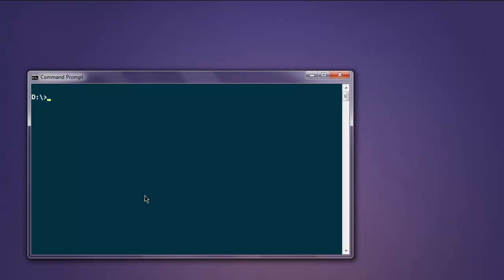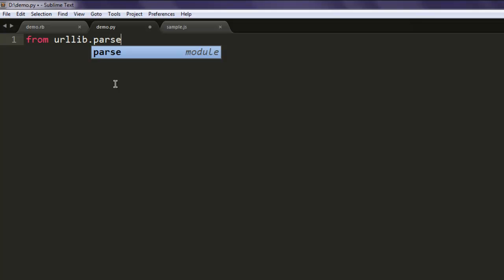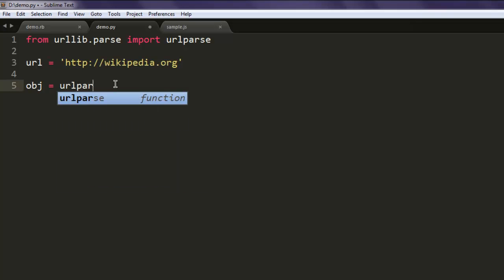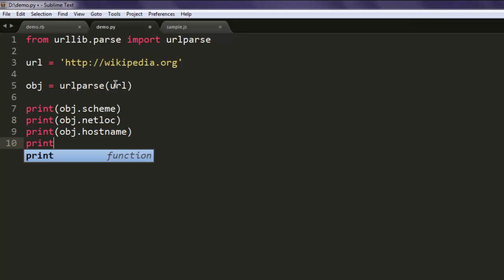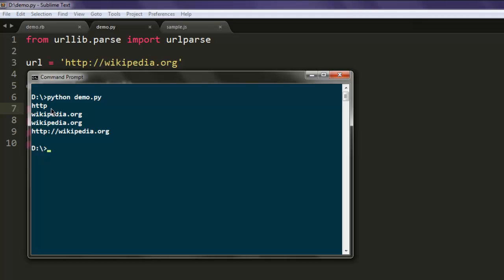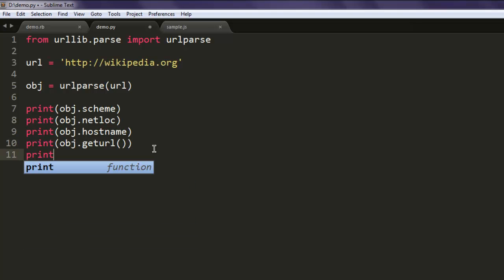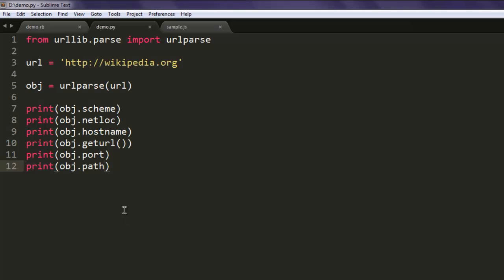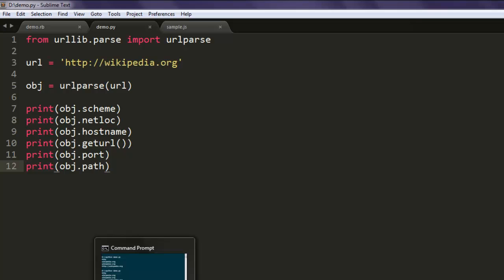Python URL Parse into Components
Learn how to parse URL into small components using urllib.parse.